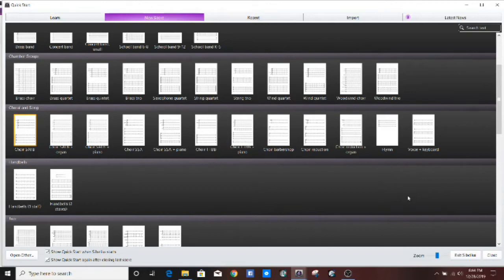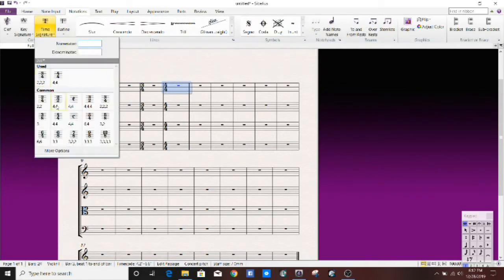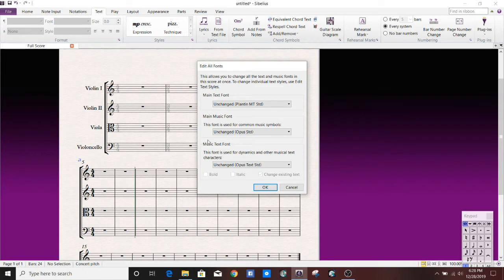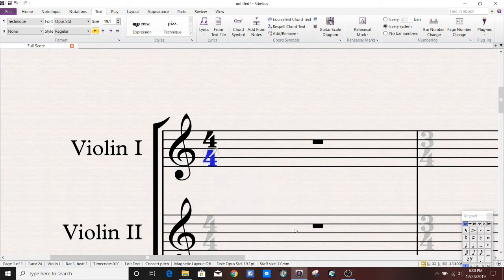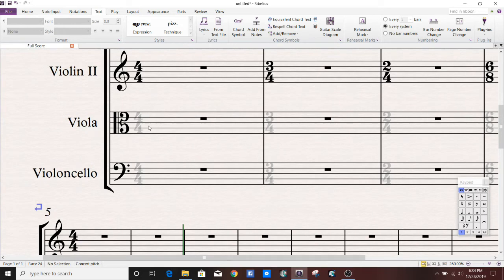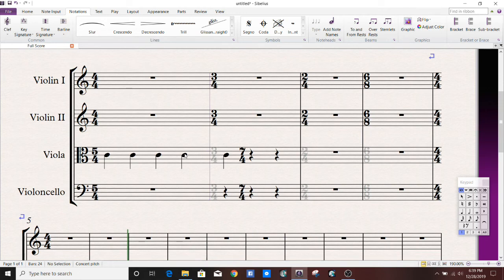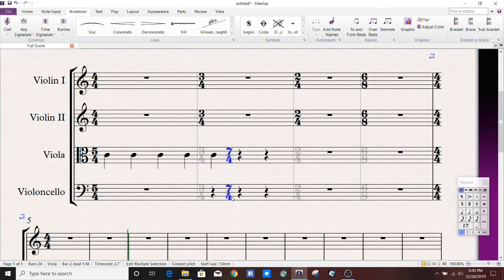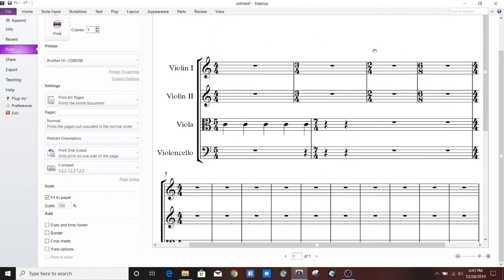🎼 Multiple Time Signatures at the Same Time - Sibelius Ultimate Tutorial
I use multiple simultaneous custom time signatures in my music occasionally, and was recently asked how I make it happen in Sibelius. I made this workflow video to give you an idea on how I do it!
For some reason, the first two minutes are a bit blurry, but it evens out at the 02:40 mark, if you'd prefer to skip ahead.